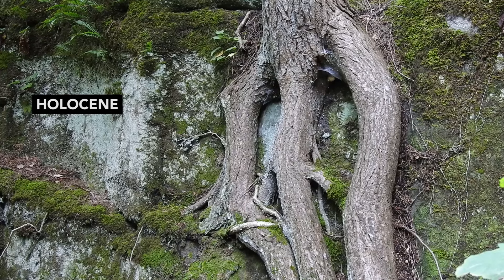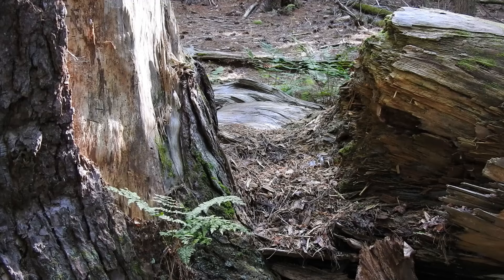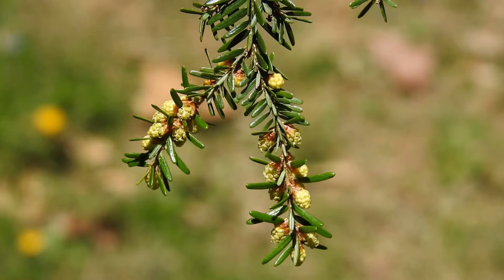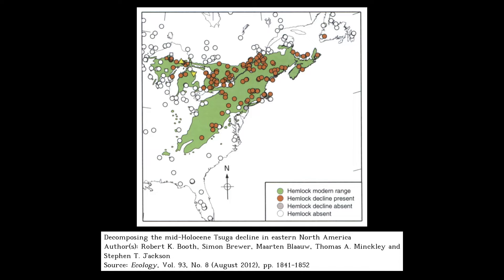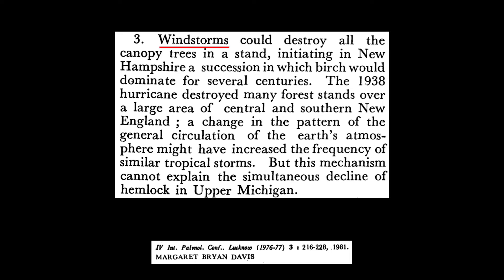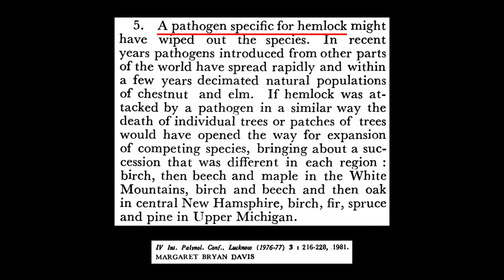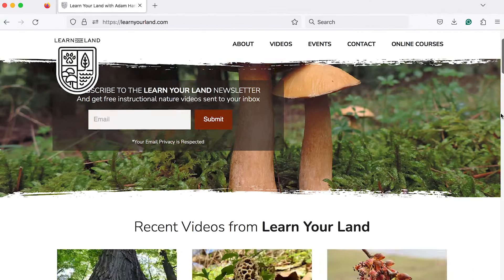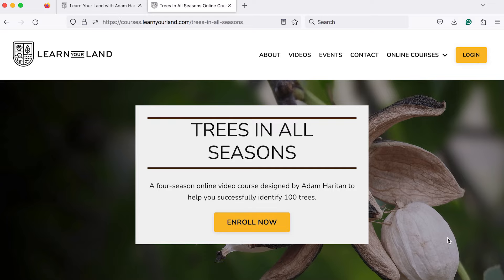The Great Hemlock Decline